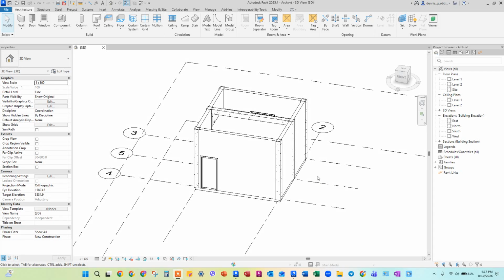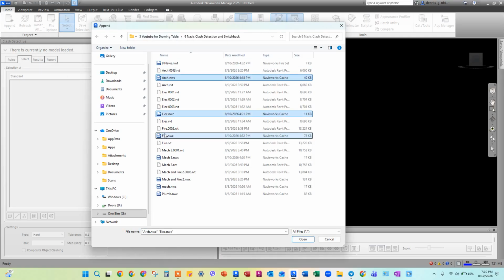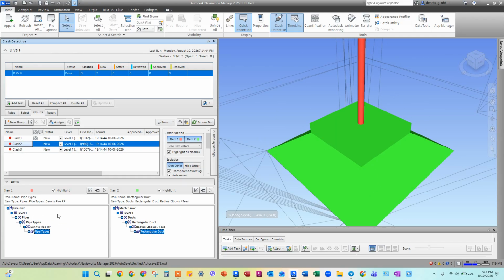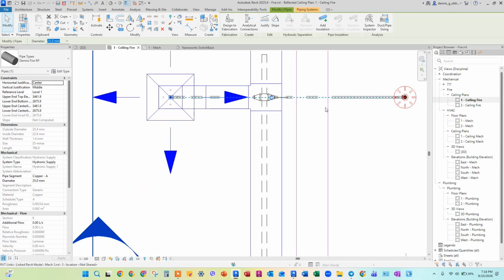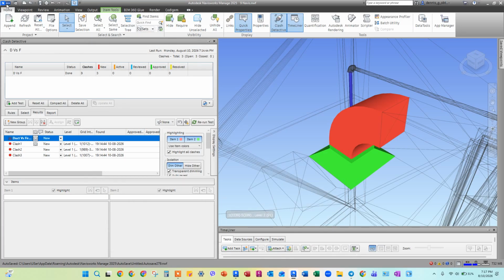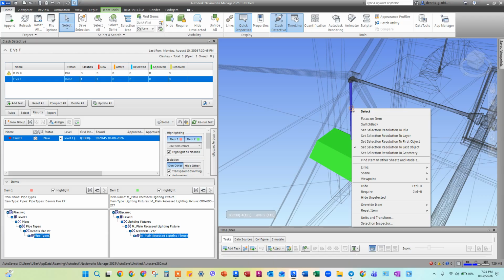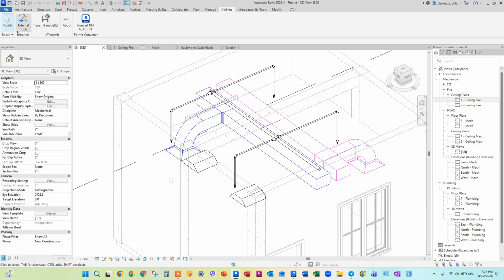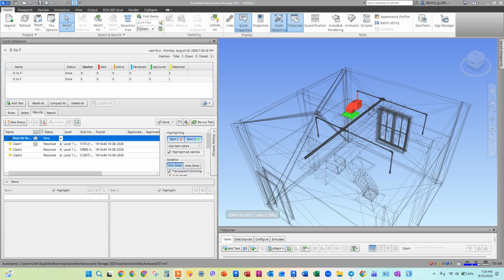Clash Detection in Navisworks Manage Easy to follow guide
This Video Tutorial will show you how to Perform Clash Detection in Navisworks Manage, Create Nwc file, Create nwf file